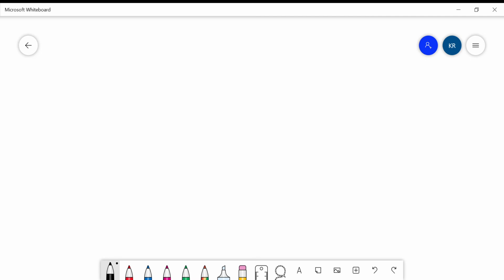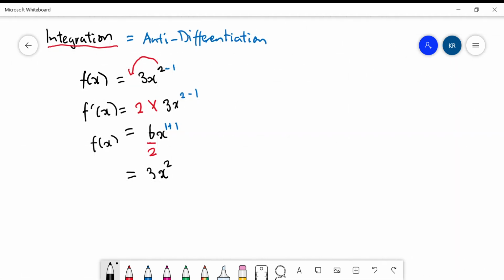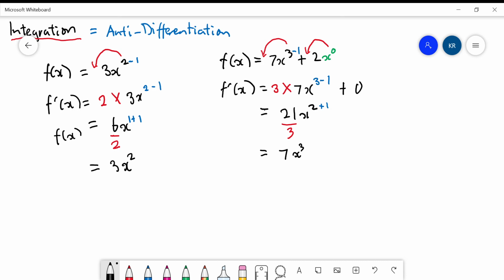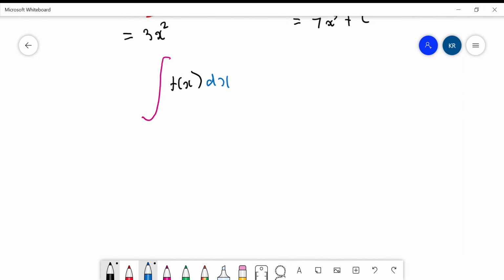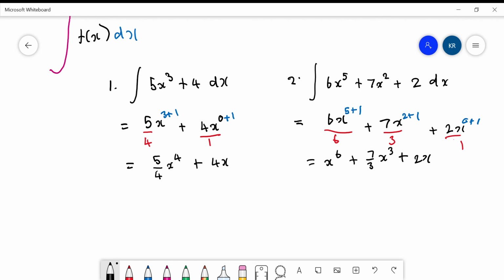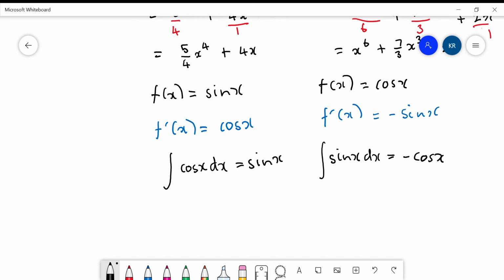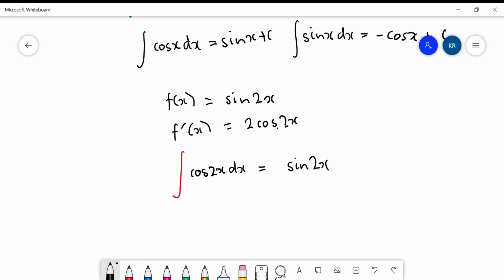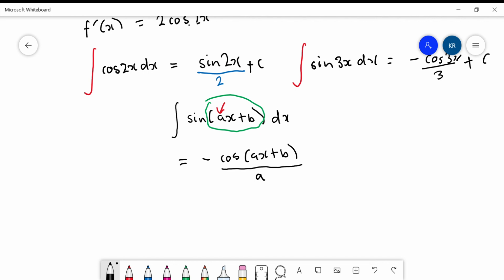Integration Part 1 | Add Maths